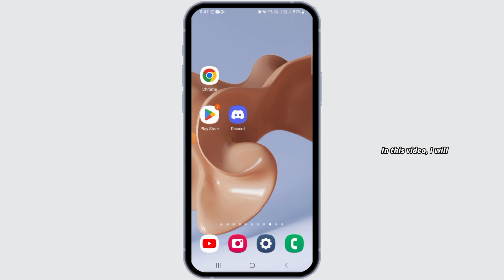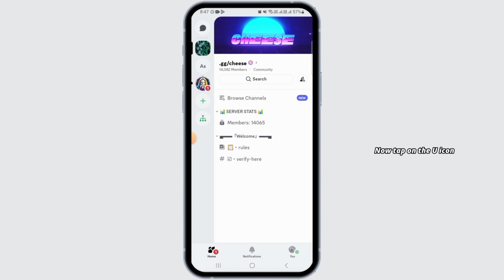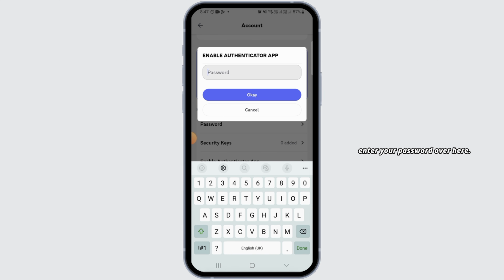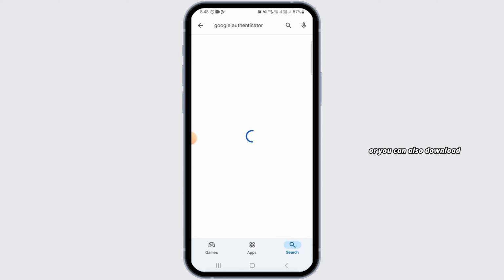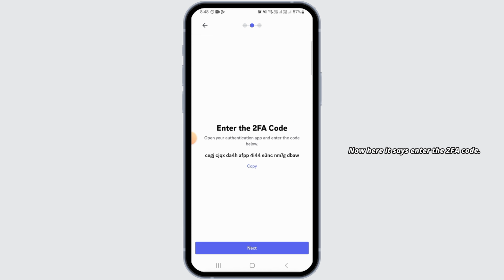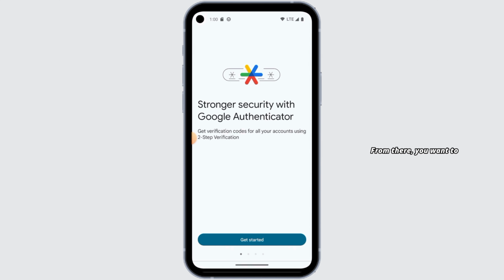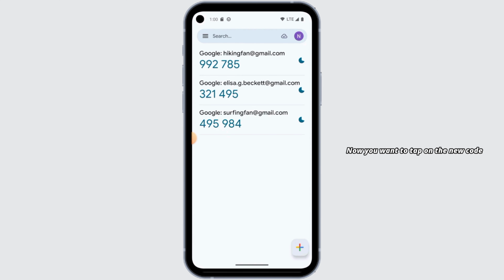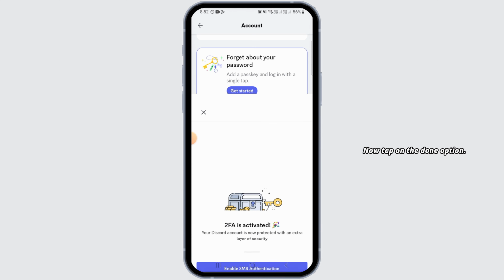How To Enable/Setup Two Factor Authentication on Discord | Turn on 2FA on Discord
Want to secure your Discord account with Two-Factor Authentication (2FA) in 2025? In this step-by-step tutorial, we'll guide you through the entire process of setting up 2FA on Discord to protect your account from unauthorized access.

Whether you’re a new user or a seasoned Discord member, enabling 2FA adds an extra layer of security to keep your account safe.